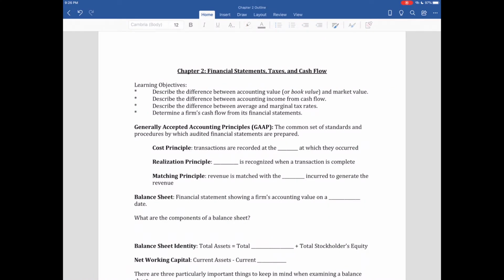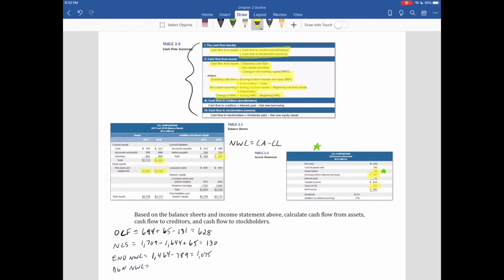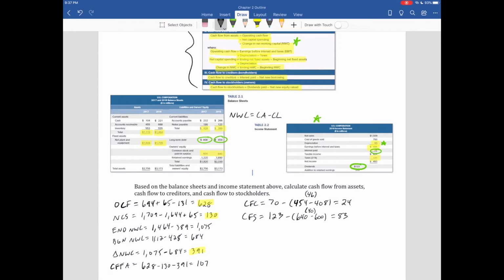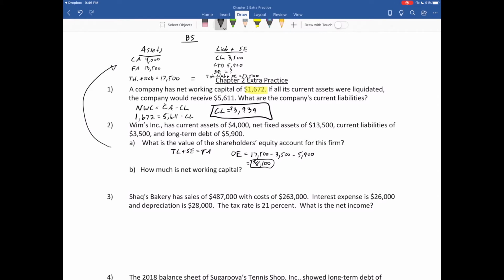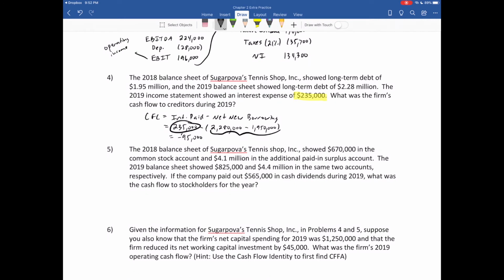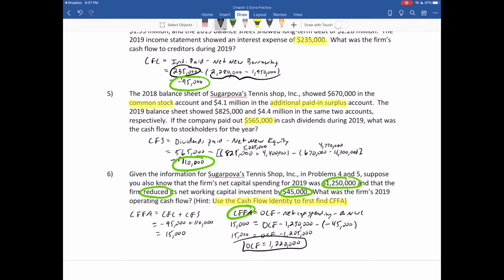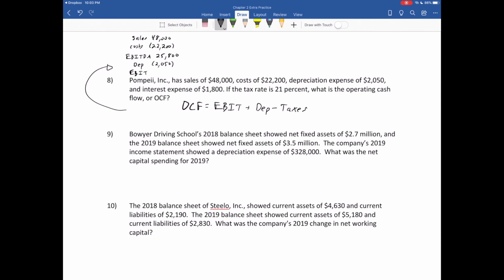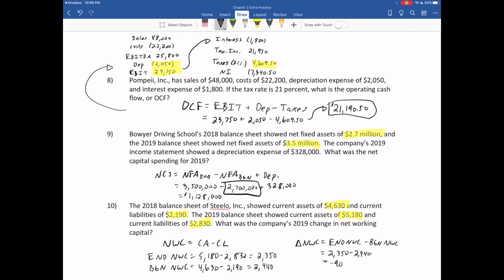Chapter 2 - Financial Statements, Taxes, and Cash Flow Extra Practice